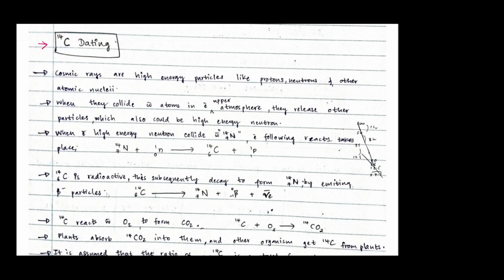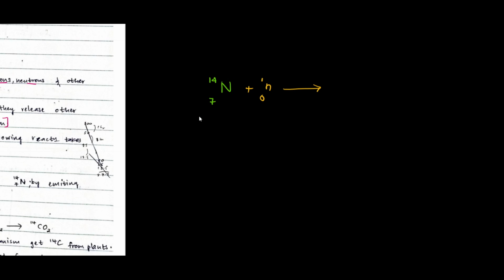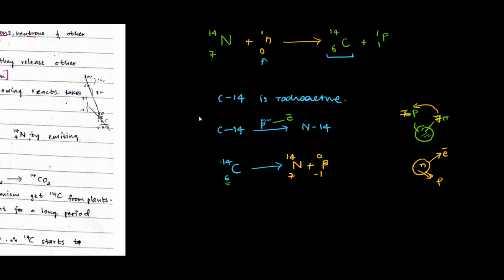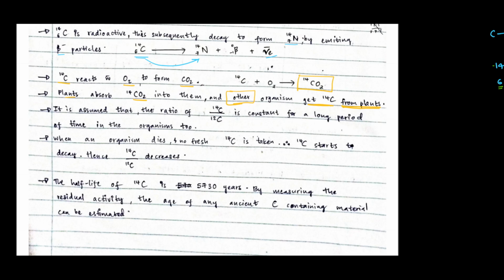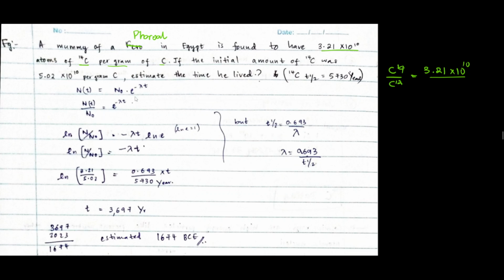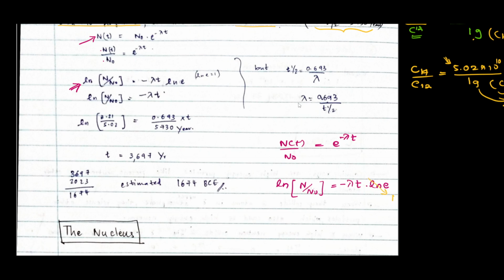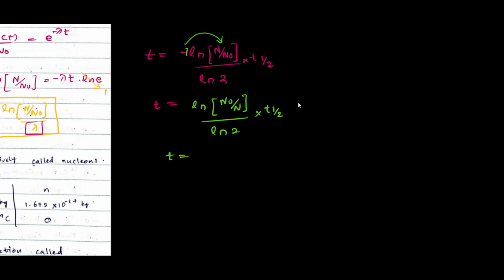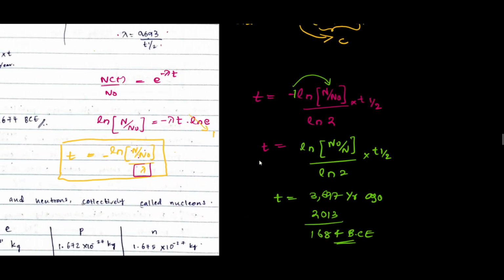Carbon-14 Dating (Matter and Radiation) - 11